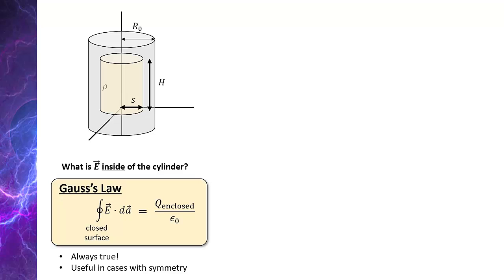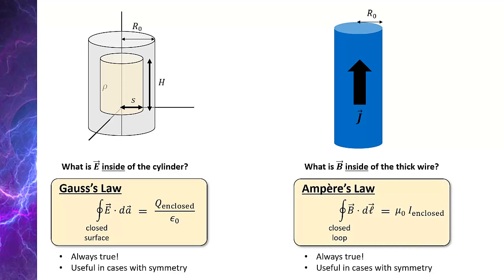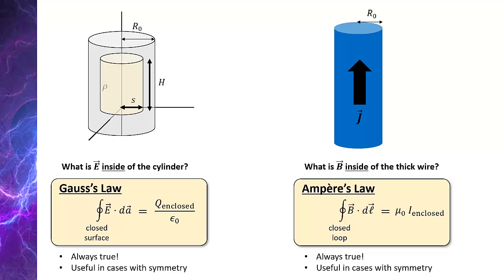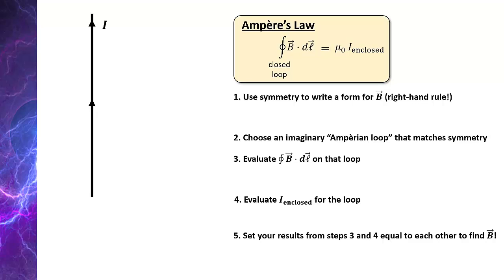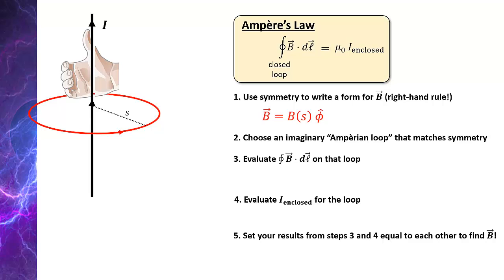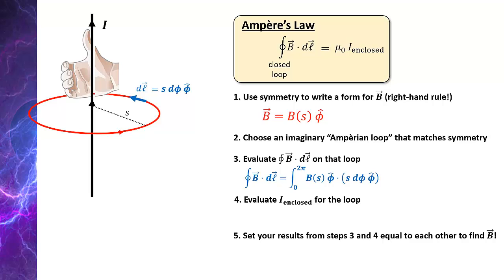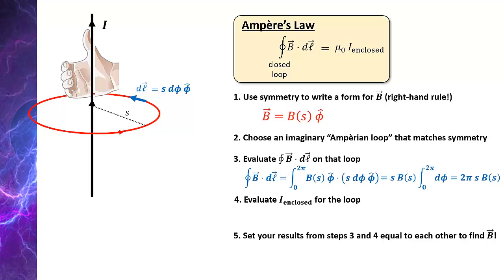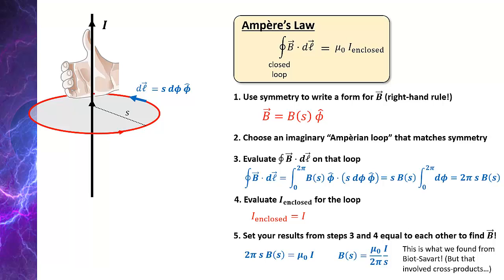Ampere's Law Introduction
A brief and quick introduction to Ampere's Law